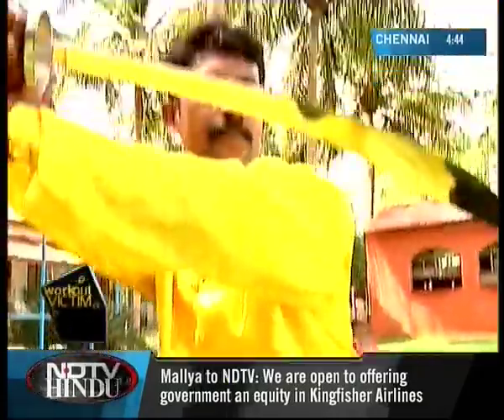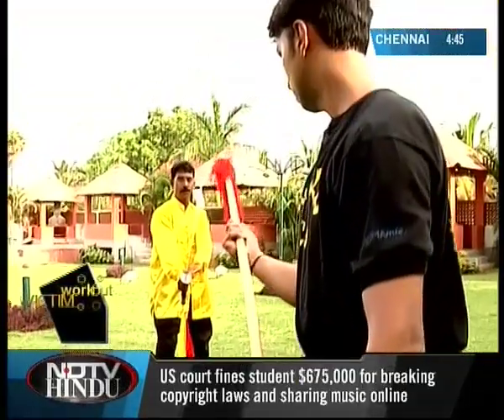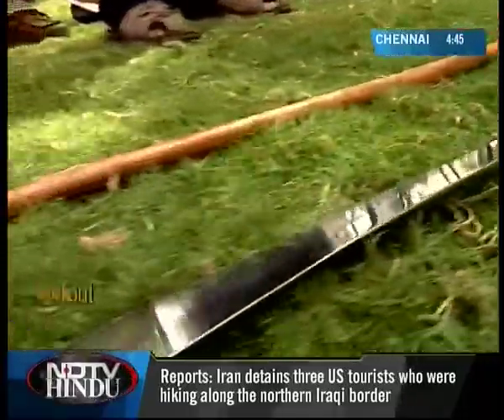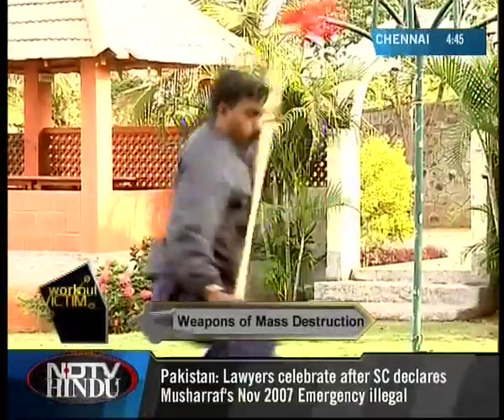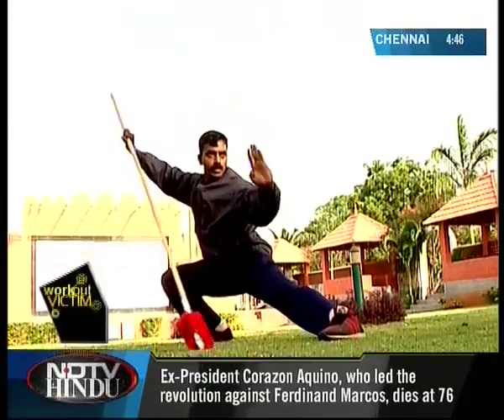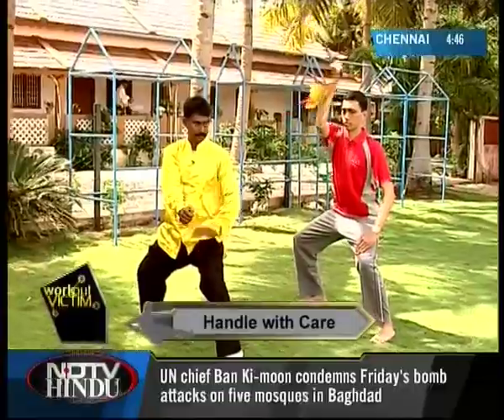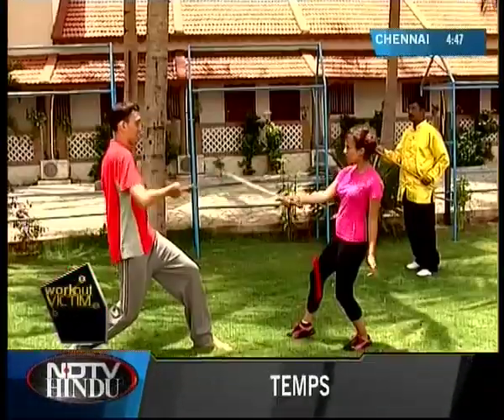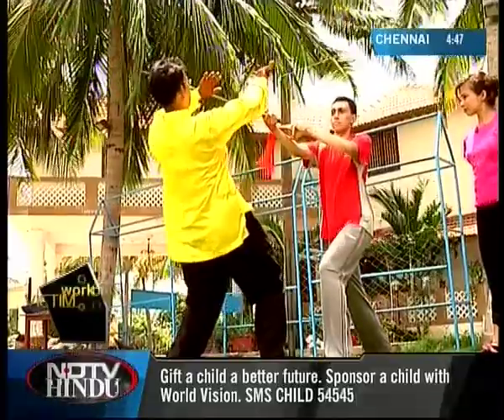WORK OUT VICTIM - WUSHU SEG 2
This video is about the ancient art of Wushu in Chennai.